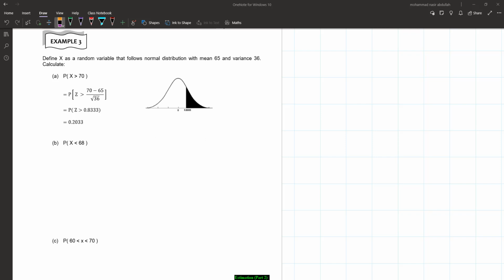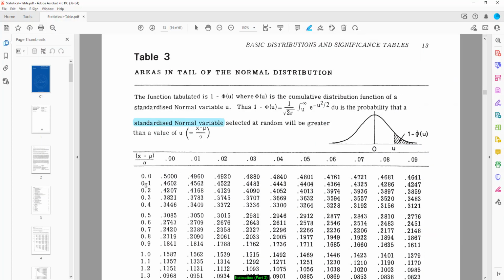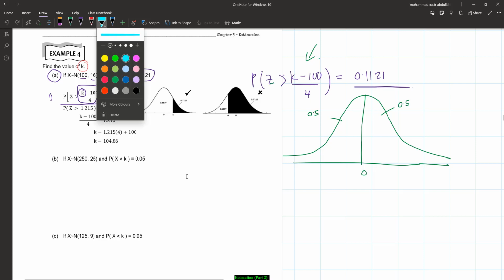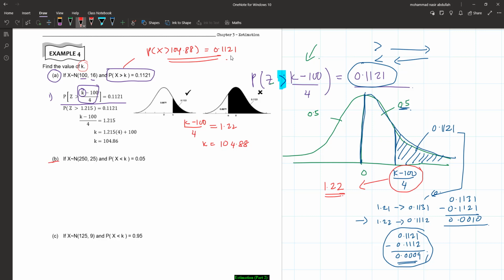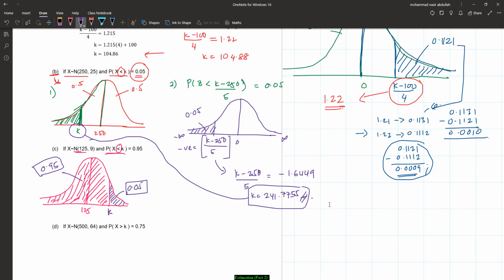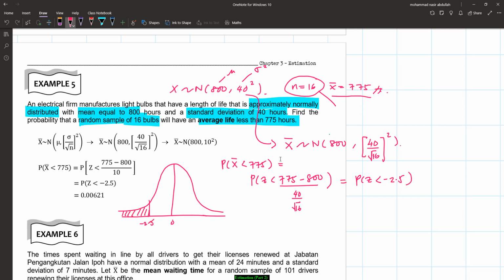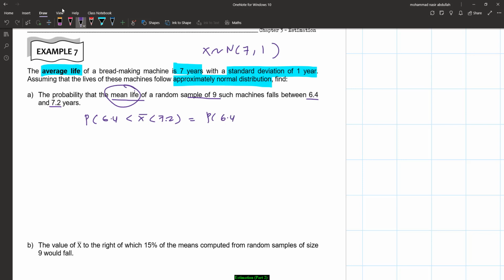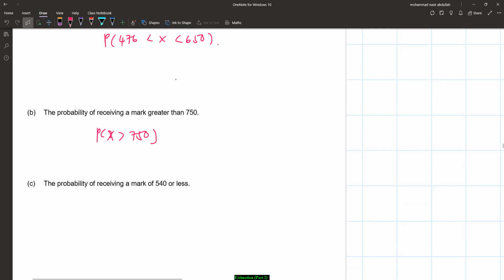Chapter 3 - Estimation - Part B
Salam,
In this video, I am discussing on topic estimation for STA404 - Part B.

Thanks,
MNA